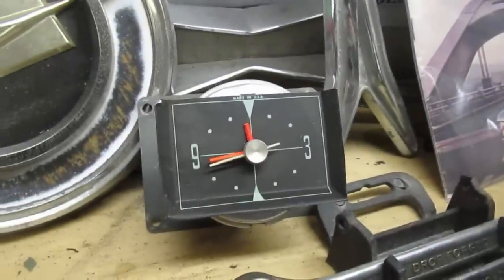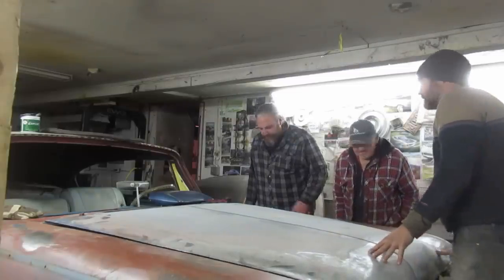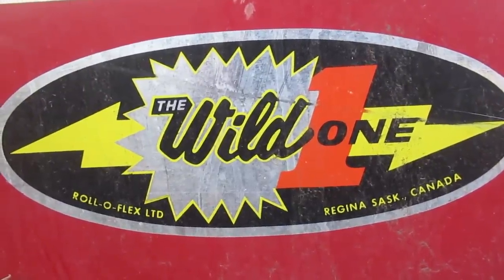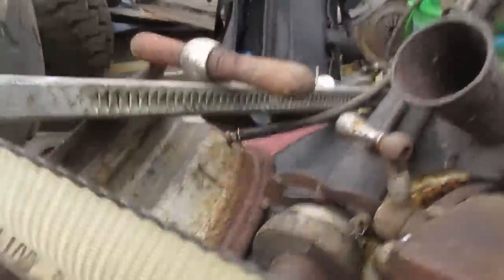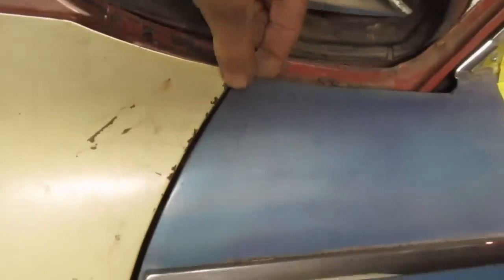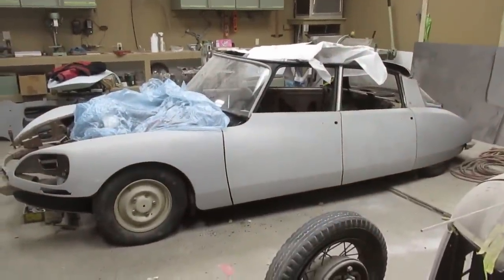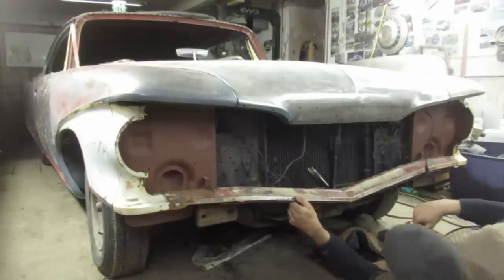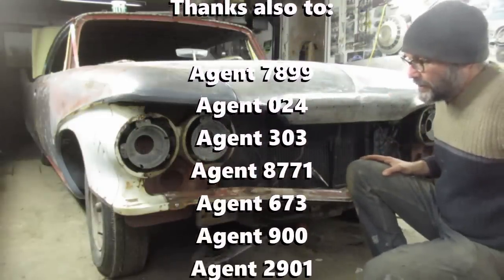1960 Plymouth Fury Project: Back to the Front!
HI! We're back with Part 22 of the Fury rebuild! This time we'll be fitting up the front of the Fury including the sketchy old hood... Also, the shabby old lower valence panel is finally ready for some primer, and there's a "My Classic Tire" Winter Grips Special, haha! I also wanted to introduce a Citroen DS project that I've been working on here... I hope to be finishing these two projects this winter, so there will be lots of updates on the way!
 I was offered a good deal on an extra Model T frame, and it arrived with a bunch of cool stuff, so let's have a look!

We do appreciate that anyone would take the time to leave us a note. If you would like to help keep our channel going, you can get a sticker or a hat or a coffee mug at:

s